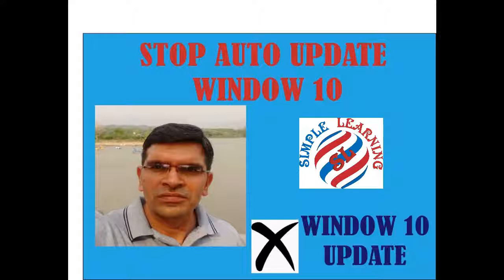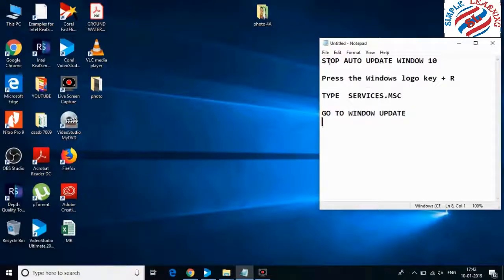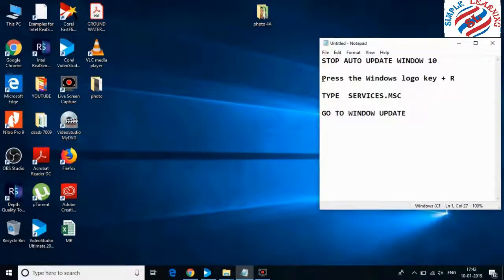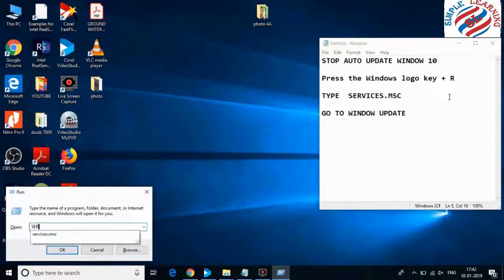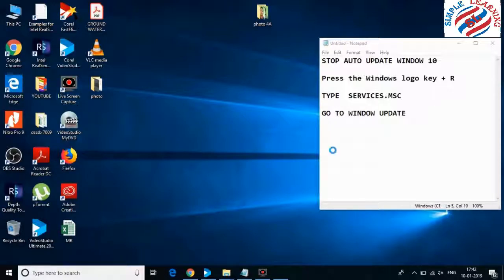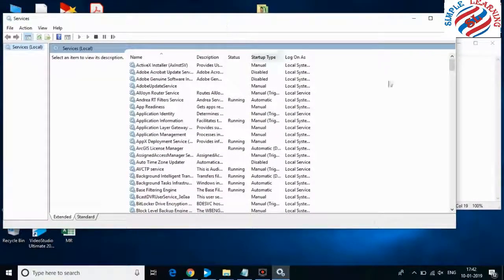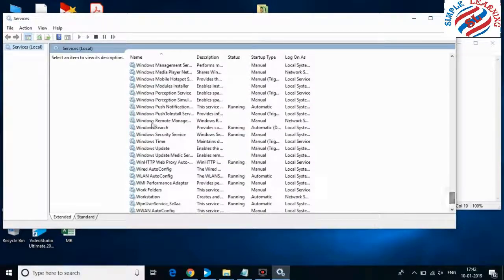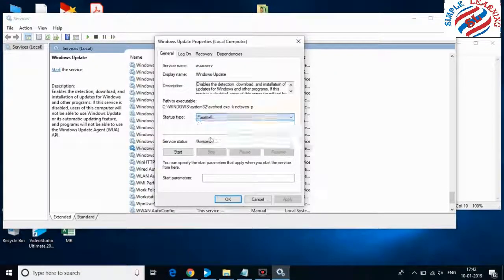stop auto update window 10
How to stop auto update in window 10. Some steps gives easy way to stop auto update .